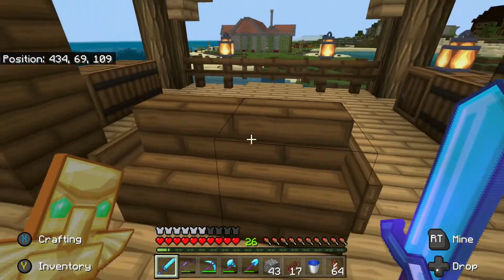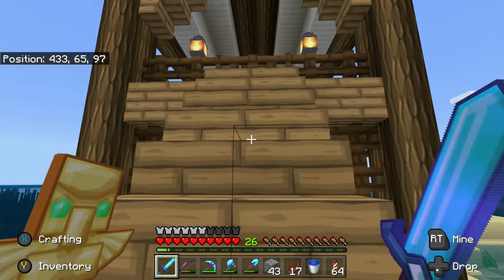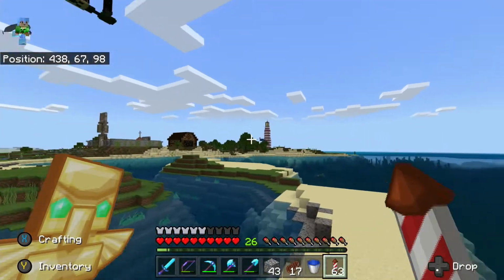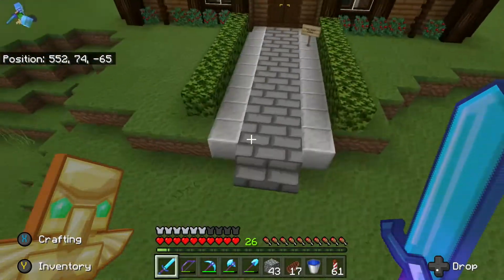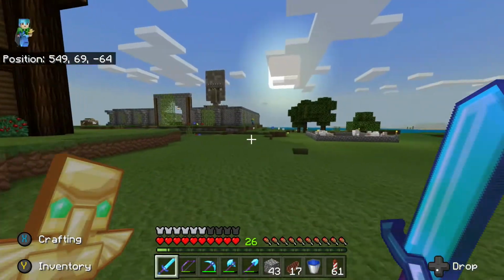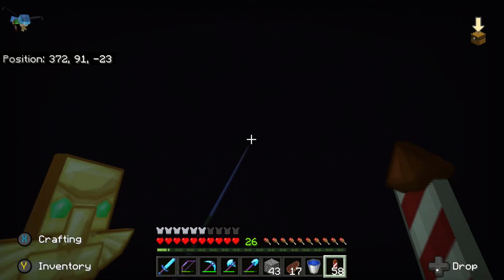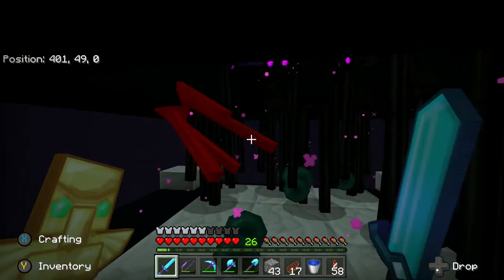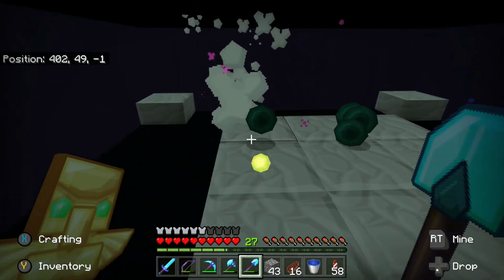THE BEST ENDERMAN FARM FOR BEDROCK? Also witches...again. Episode 16 Minecraft Bedrock Let's Play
The time has come to build an enderman farm and I think I found the easiest and quickest one EVER. We have to build some fishing platforms as well so we have a lot to be getting on with...if the witches will ever leave us alone!

I'm playing on the Xbox One X and using the VanillaBDCraft texture pack, aside from that there's no mods or adjustments.